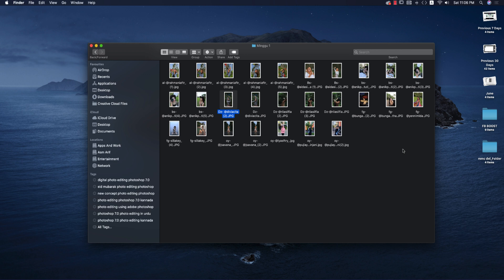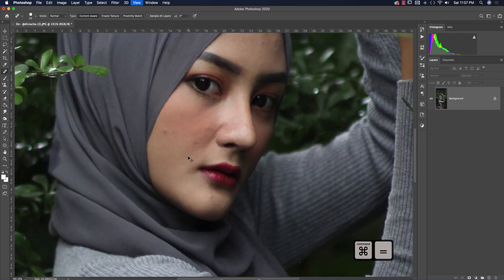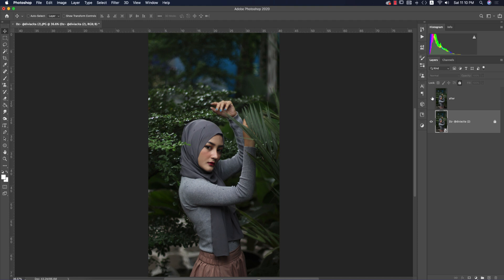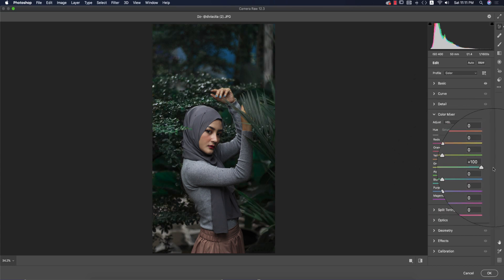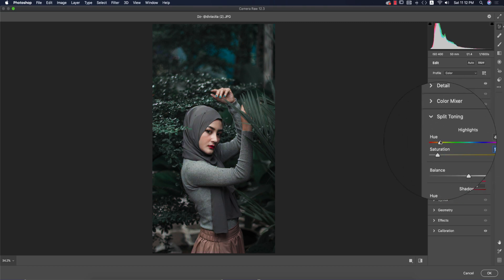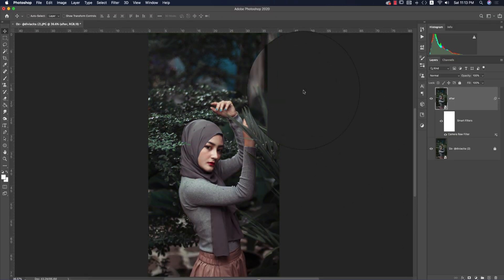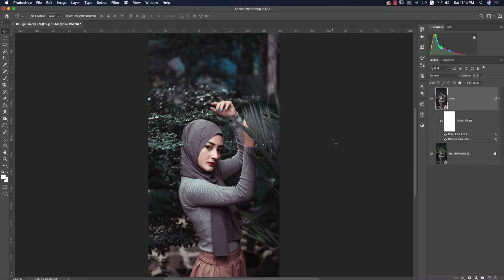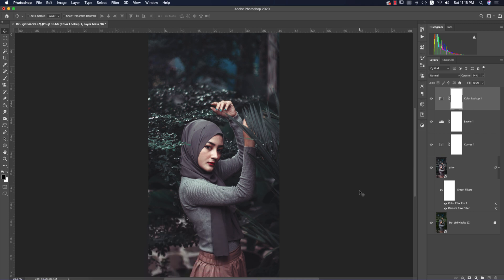Photo editing photoshop cc 2020 | Outdoor Portrait